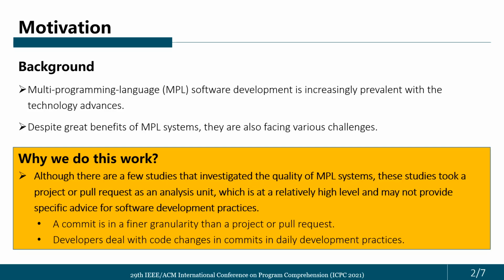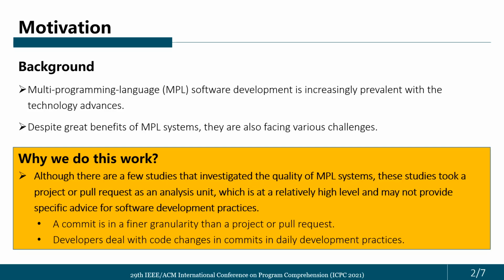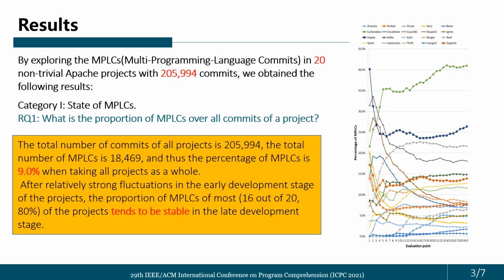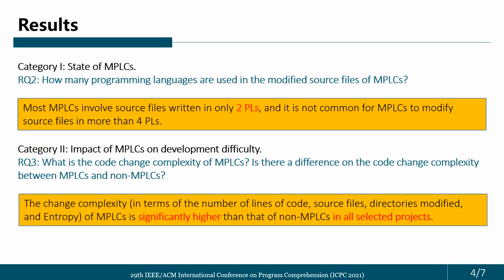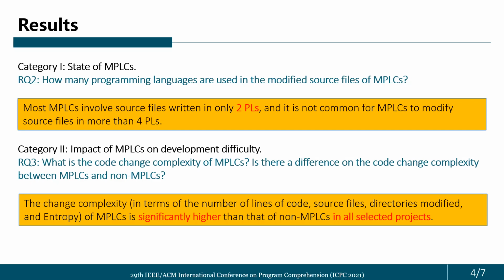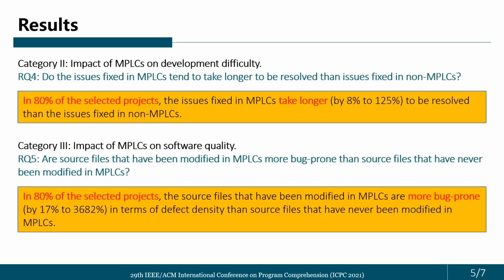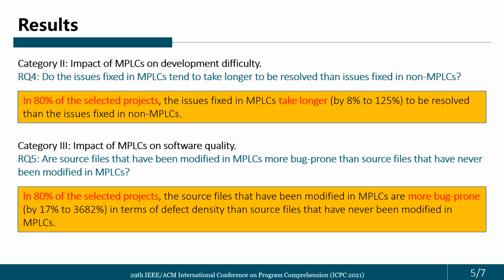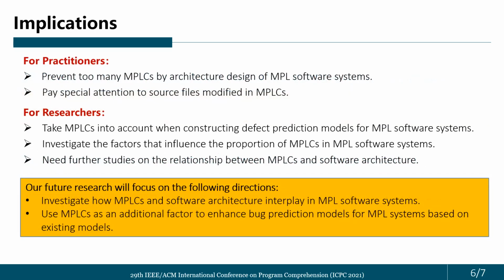Multi-Programming-Language Commits in OSS: An Empirical Study on Apache Projects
Modern software systems, such as Spark, are usually written in multiple programming languages (PLs). Besides benefiting from code reuse, such systems can also take advantages of specific PLs to implement certain features, to meet various quality needs, and to improve development efficiency. In this context, a change to such systems may need to modify source files written in different PLs. We define a multi-programming-language commit (MPLC) in a version control system (e.g., Git) as a commit that involves modified source files written in two or more PLs. To our knowledge, the phenomenon of MPLCs in software development has not been explored yet. In light of the potential impact of MPLCs on development difficulty and software quality, we performed an empirical study to understand the state of MPLCs, their change complexity, as well as their impact on open time of issues and bug proneness of source files in real-life software projects. By exploring the MPLCs in 20 non-trivial Apache projects with 205,994 commits, we obtained the following findings: (1) 9% of the commits from all the projects are MPLCs, and the proportion of MPLCs in 80% of the projects goes to a relatively stable level; (2) more than 90% of the MPLCs from all the projects involve source files written in two PLs; (3) the change complexity of MPLCs is significantly higher than that of non-MPLCs in all projects; (4) issues fixed in MPLCs take significantly longer to be resolved than issues fixed in non-MPLCs in 80% of the projects; and (5) source files that have been modified in MPLCs tend to be more bug-prone than source files that have never been modified in MPLCs. These findings provide practitioners with useful insights on the architecture design and quality management of software systems written in multiple PLs.

Zengyang Li, Qinyi Yu, Peng Liang (Wuhan University), Ran Mo (Drexel University), Chen Yang (IBO Technology Co., Ltd), Xiaoxiao Qi,